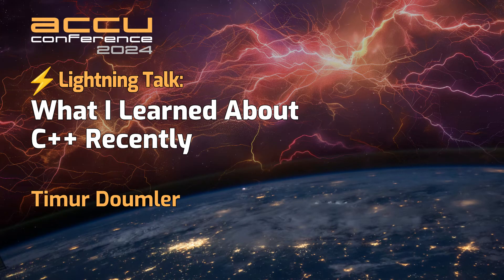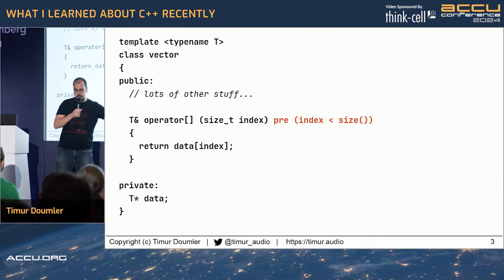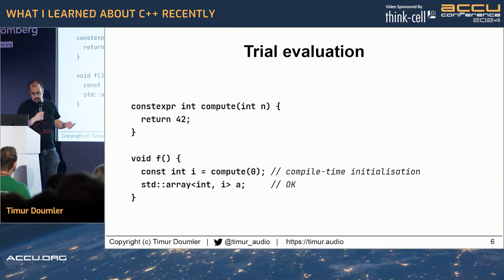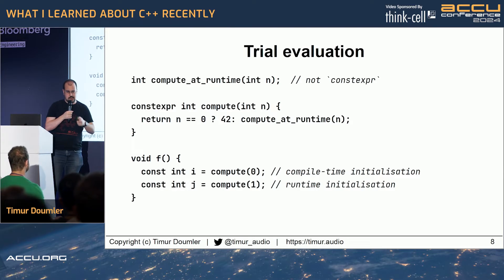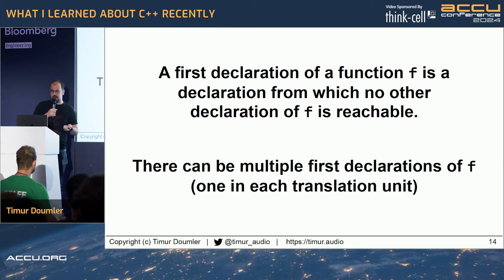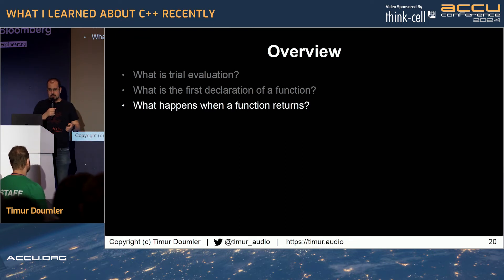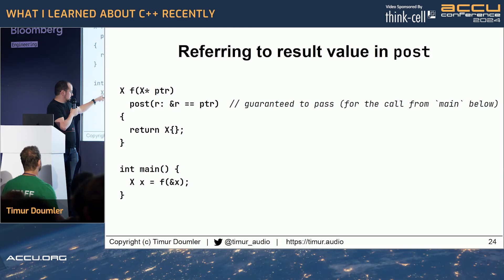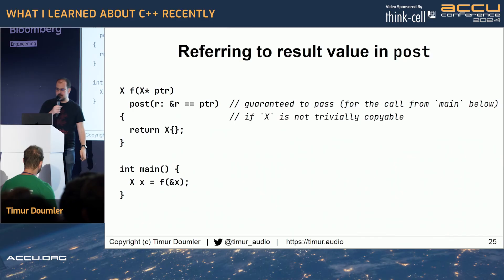Lightning Talk: What I Learned About C++ Recently - Timur Doumler - ACCU 2024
I am talking about some dark corners of the C++ language I discovered while working on standardising Contracts.